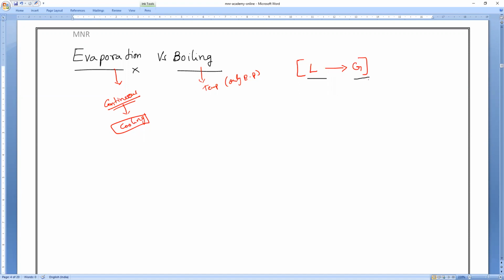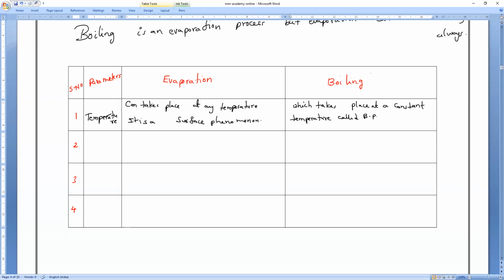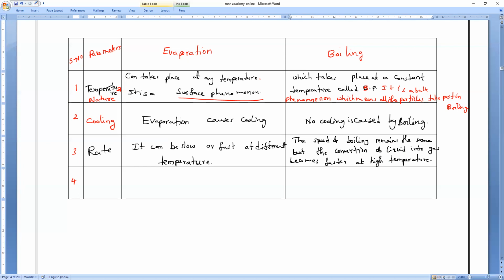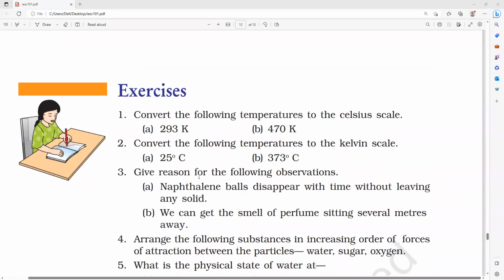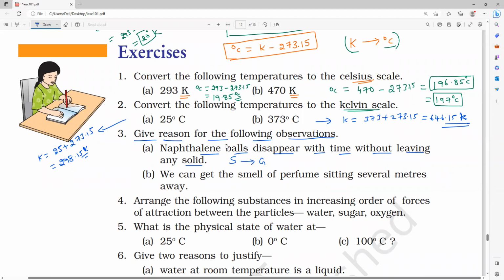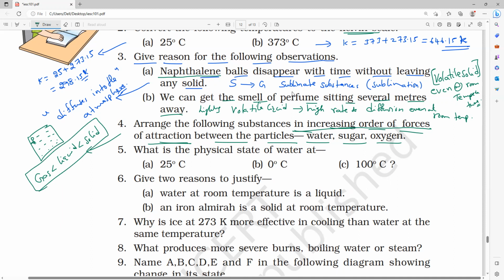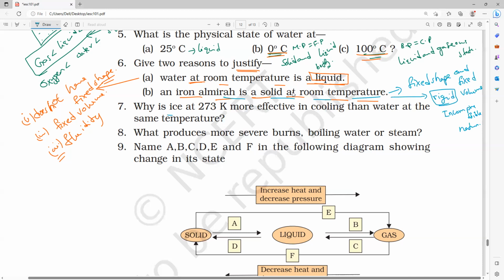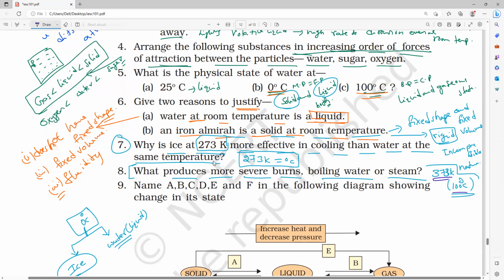NCERT EXERCISE SOLUTIONS- MATTER AROUND US -CHAPTER1\CBSE CLASS 9 FOUNDATION IIT JEE/ NEET 2023-2024